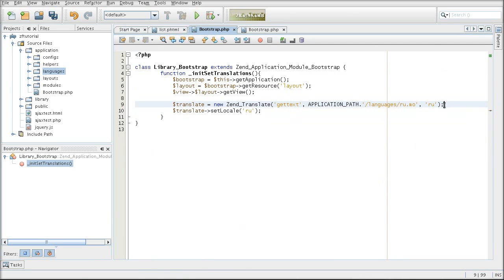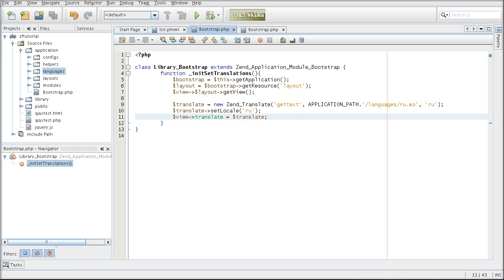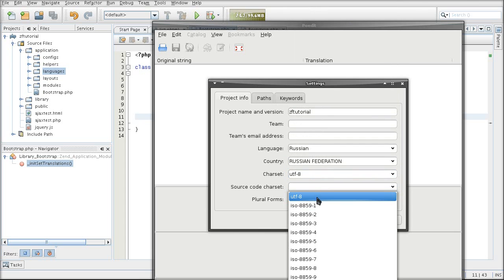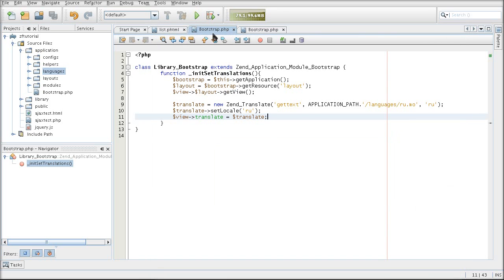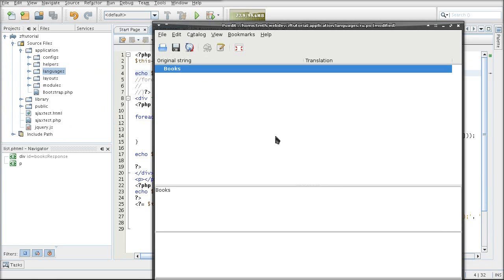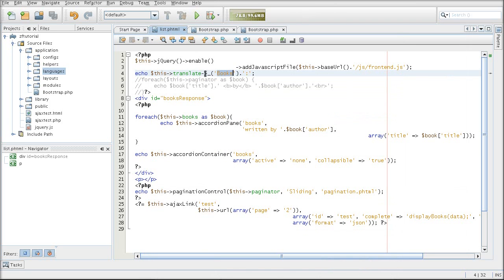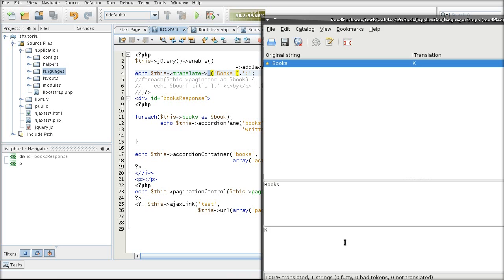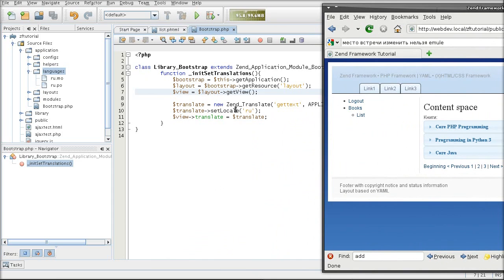Zend Framework 1.9 tutorial 16: Zend_Translate intro part 2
Introduction to setting up Zend Translate.